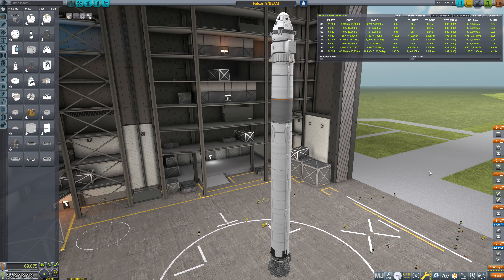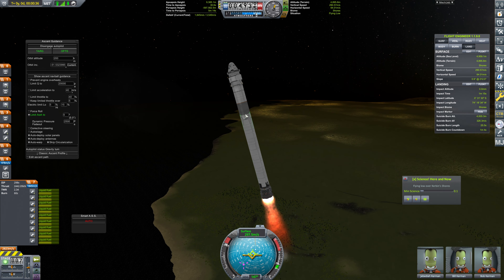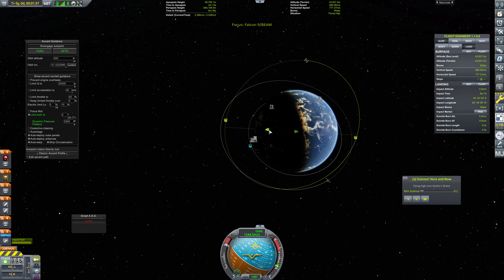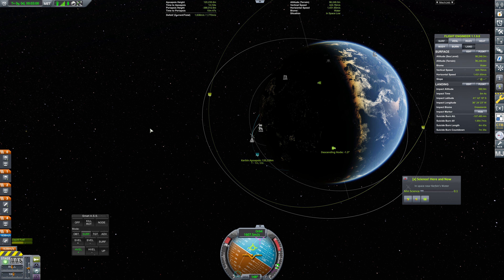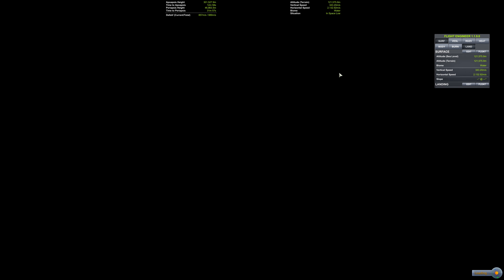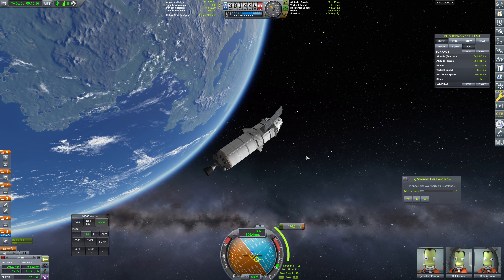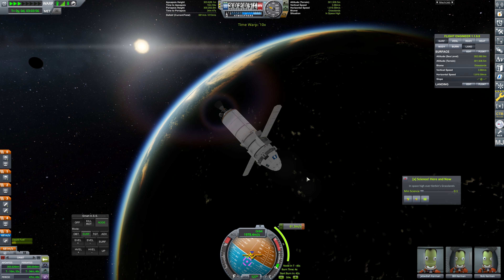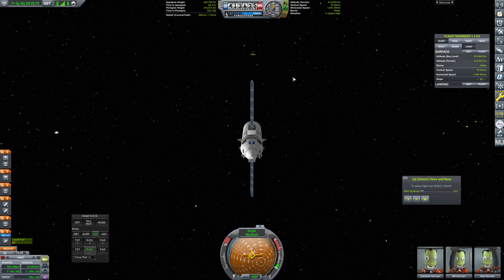Kerbal Space Program | Crewed Spaceflight | Episode 169: International Space Station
Current mod list as of this video:
4kSP_Expanded
ClickThroughBlocker
Harmony 2
ModularFlightIntegrator
Parallax
ReStock
ReStock+
Scatterer
Scatterer Default Config
Scatterer Sunflare
Space Tux Library
Toolbar Controller
Zero MiniAVC
MechJeb 2